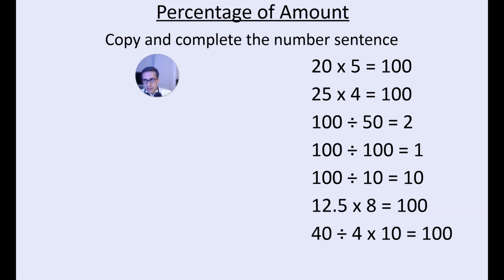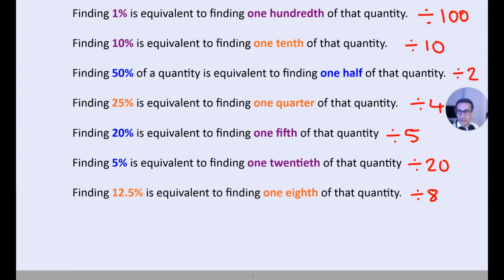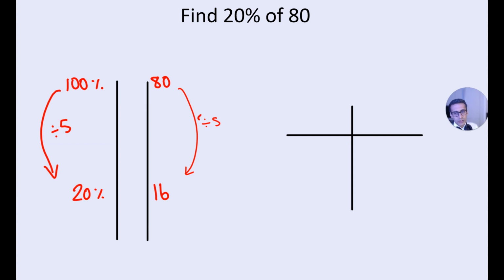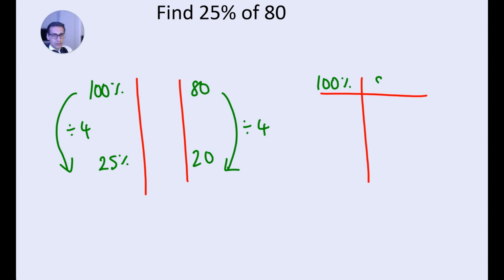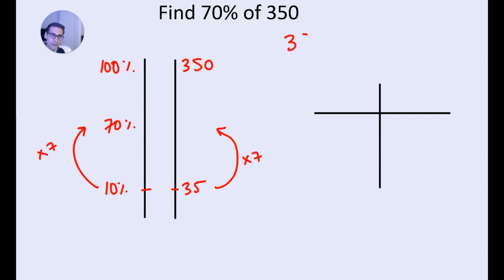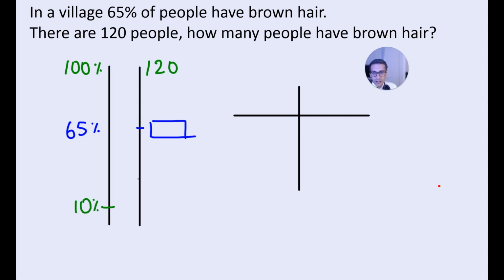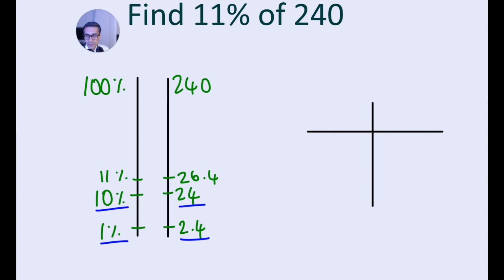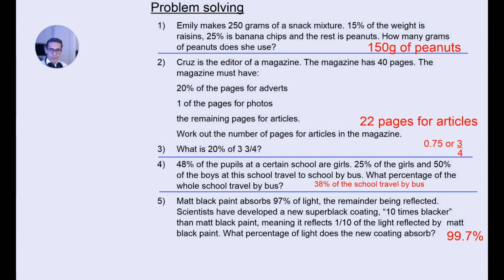02 Percentages Of Amounts